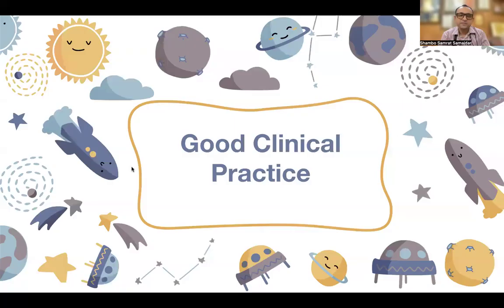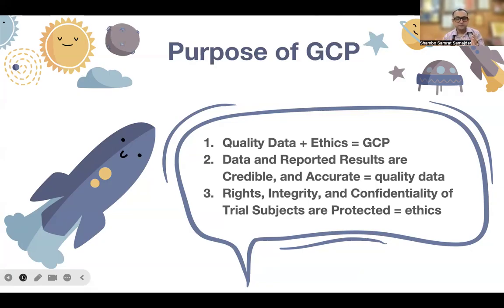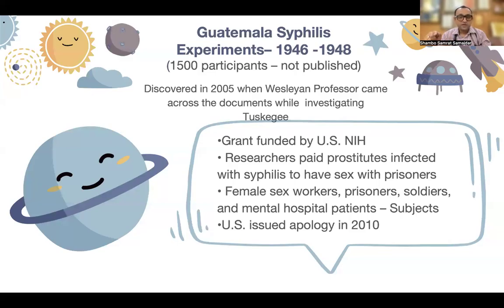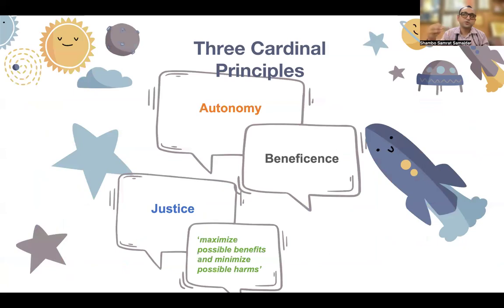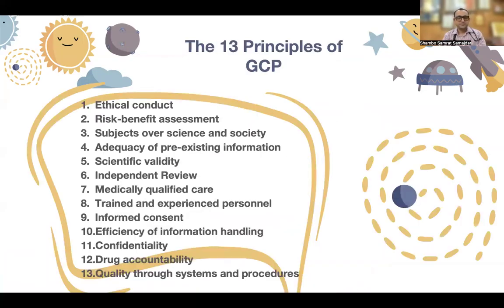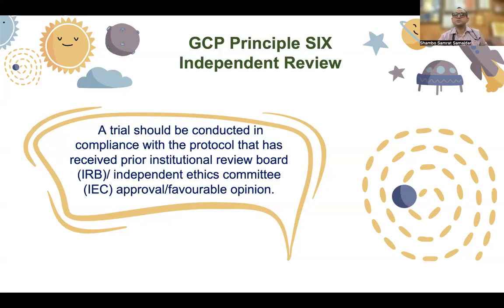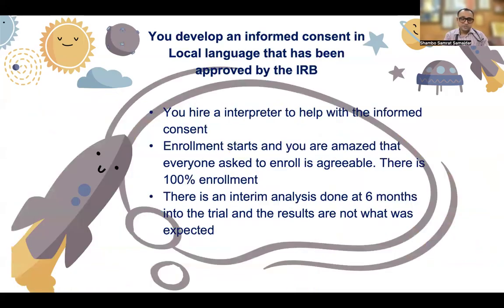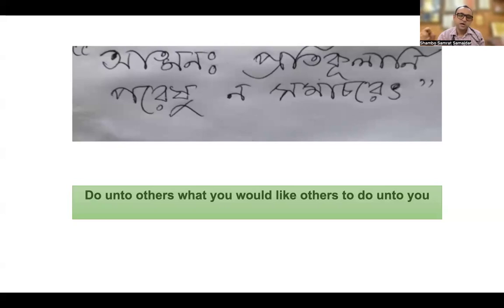GCP Good Clinical Practice Basics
"A standard for the design, conduct, performance, monitoring, auditing, recording, analyses, and reporting of clinical trials that provides assurance that the data and reported results are credible and accurate, and that the rights, integrity, and confidentiality of trial subjects are protected." --- ICH E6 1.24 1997